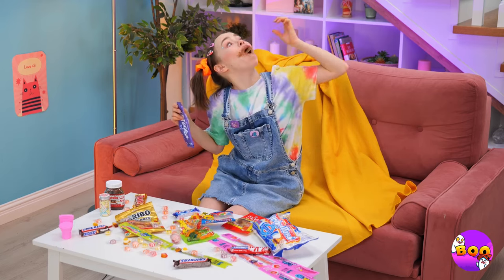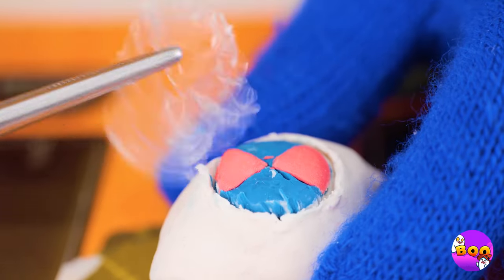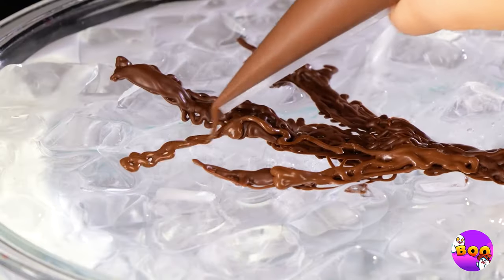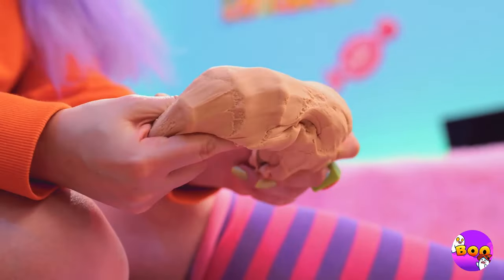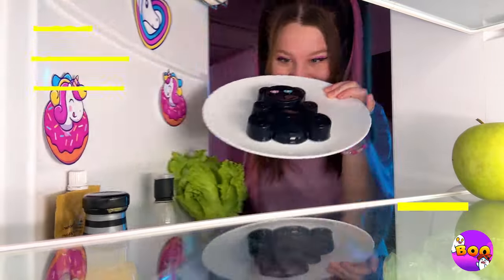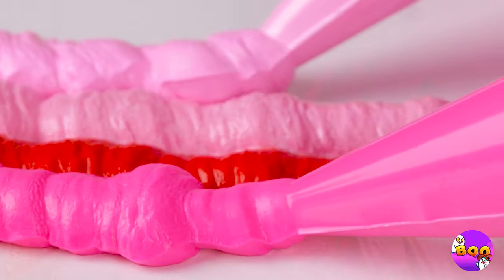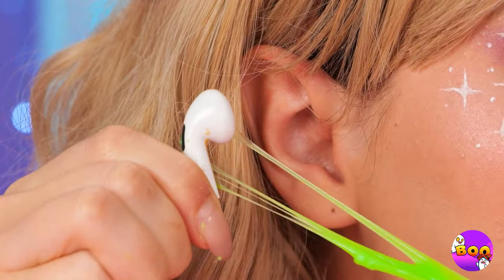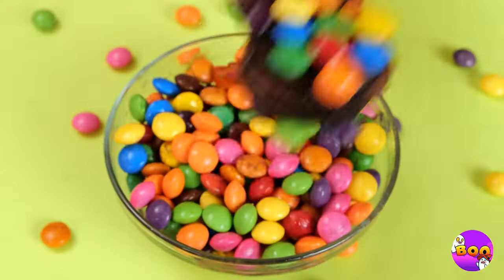Unicorn Girl Became Pomni! 🦄🤡 *ASMR Digital Circus Candies And Satisfying Sweets*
Didn't mom say you can't eat too many sweets at night? 🍭 This little girl broke the rules and Glitch turned her into Pomni! Now she need to open secret doors with amazing sweets to return everything to its place. Join us to see it 🤩

0:00 Pomni Cake And Sectet Door
0:55 Magic Chocolate Candies
1:30 Panna Cotta Bear
2:15 Chicken Candy Machine
3:02 Pomni Cotton Candy
3:42 Giant Jelly Bear
4:34 Cain's Jaw
5:21 TV Doll / Lollipop Lipstick
6:03 Plush Pomni / Сhocolate Poo
6:53 Toilet Sweet Spray
7:35 Sweet Toothpaste
8:08 Pomni Found The Exit